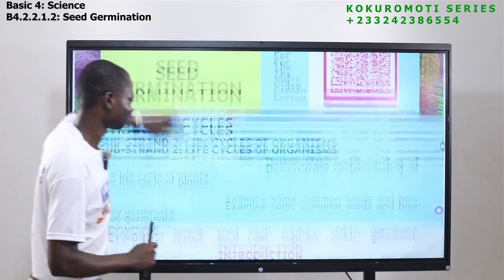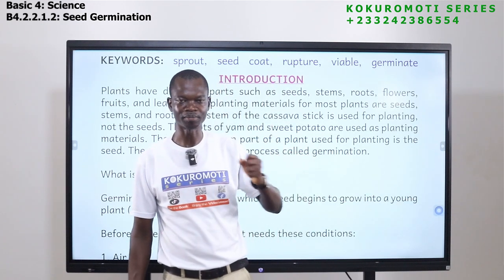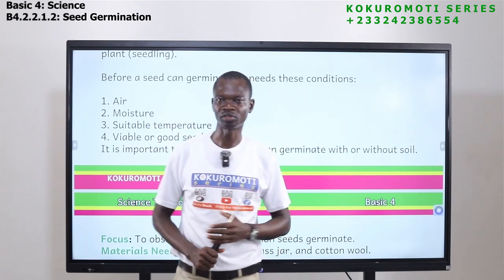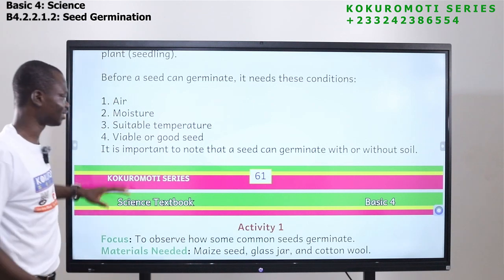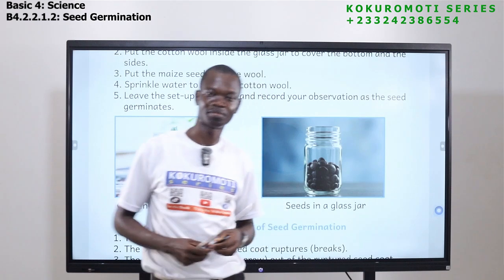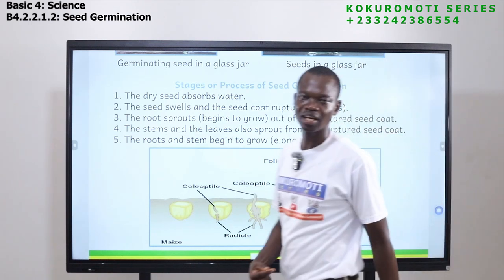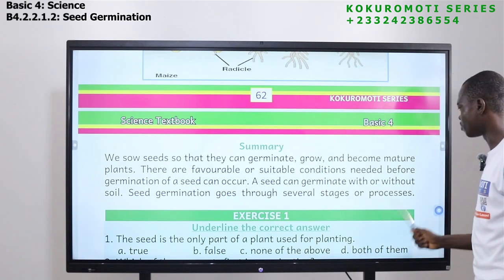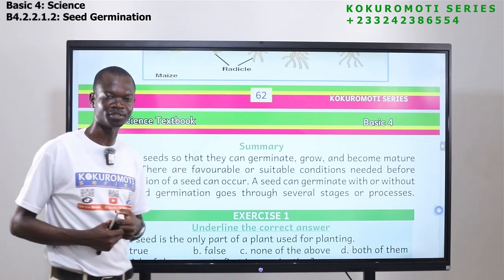Basic 4: Science (B4.2.2.1.2) Seed Germination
Indicator: Examine some common seeds and how they germinate.